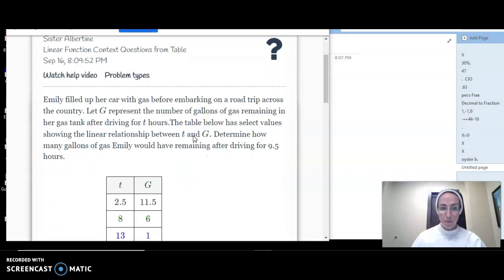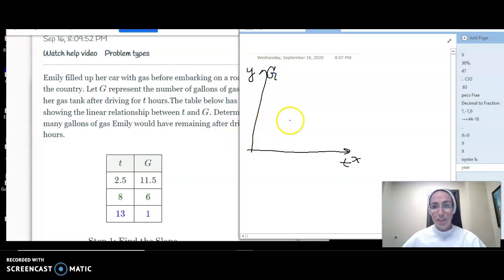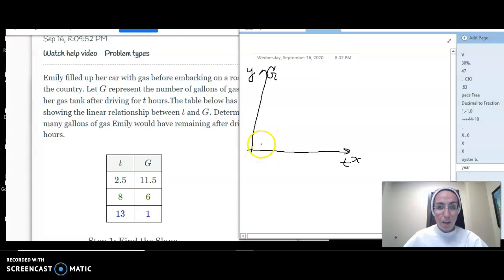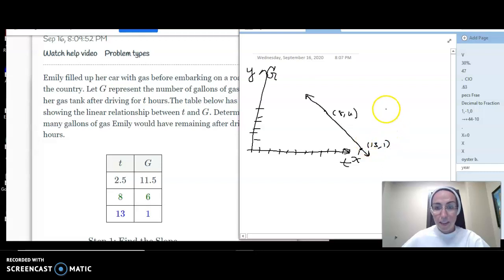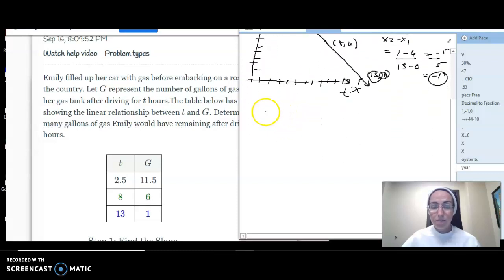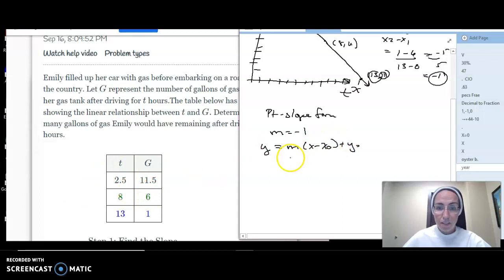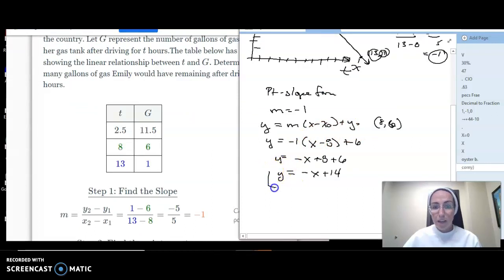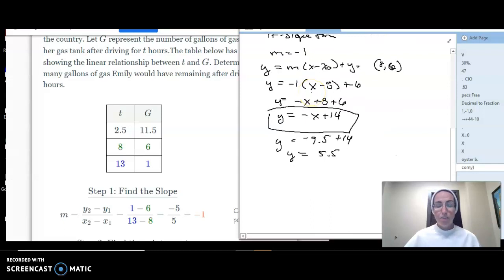linear function context questions from table